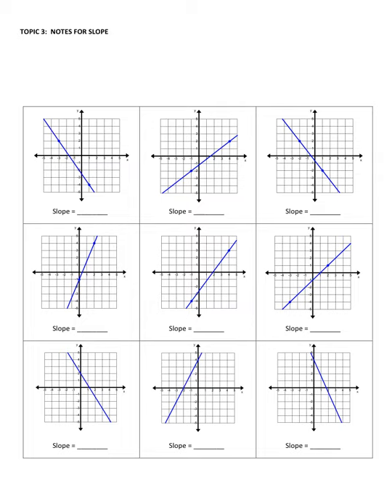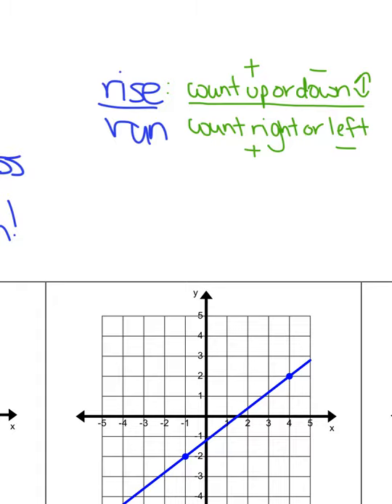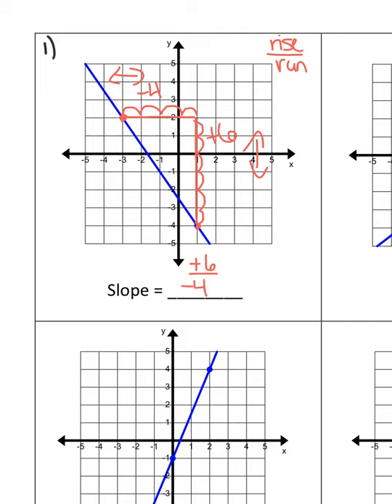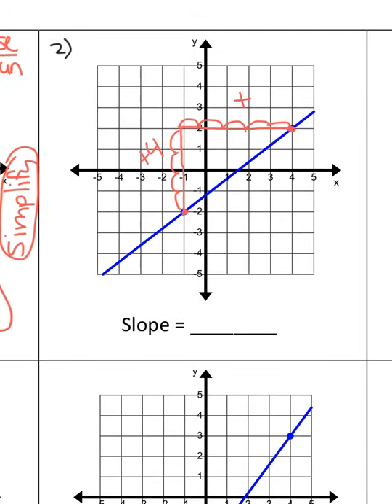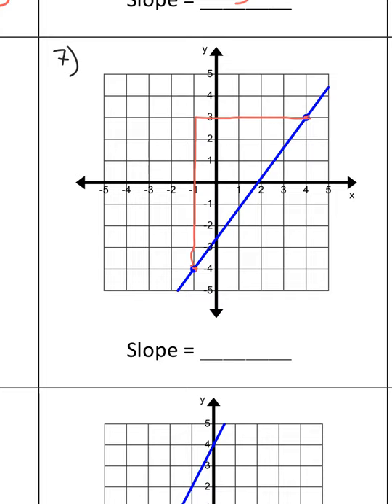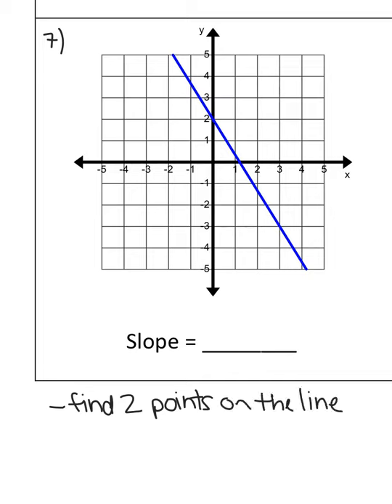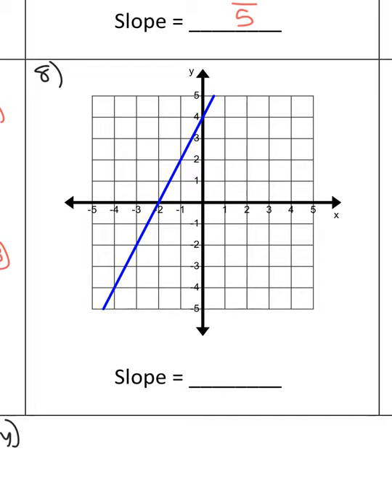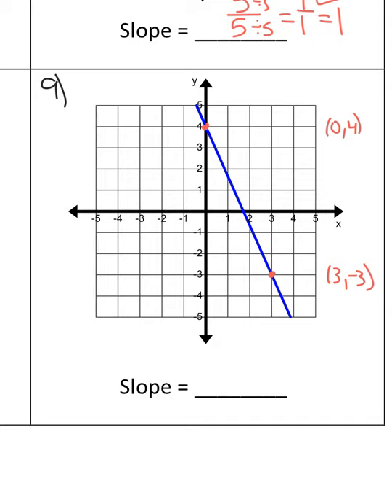Algebra Prep-Topic 3 Slope from a Graph